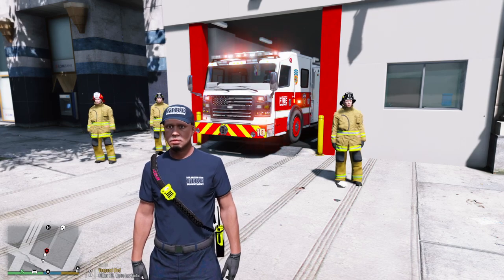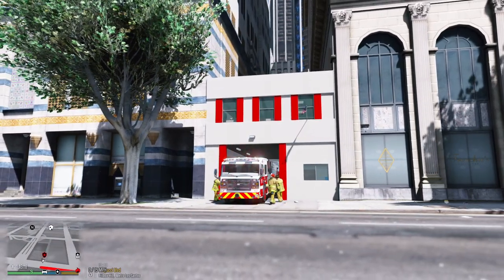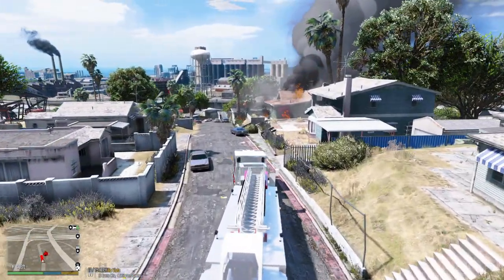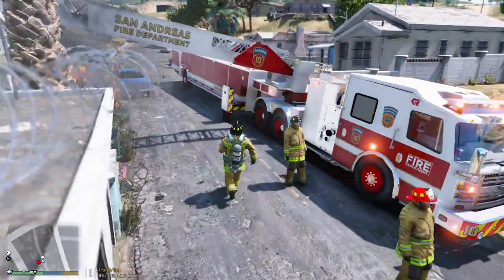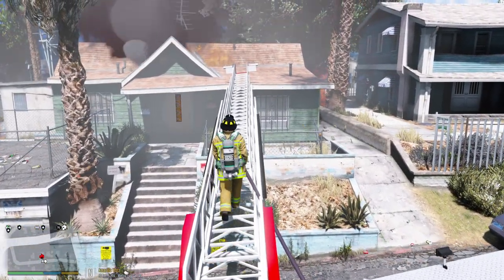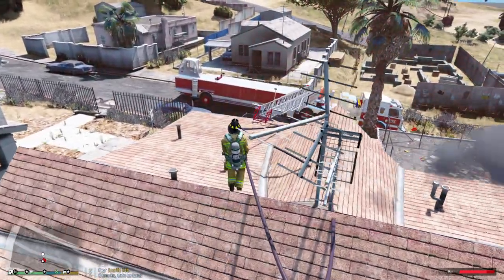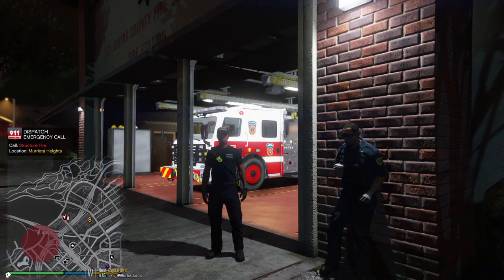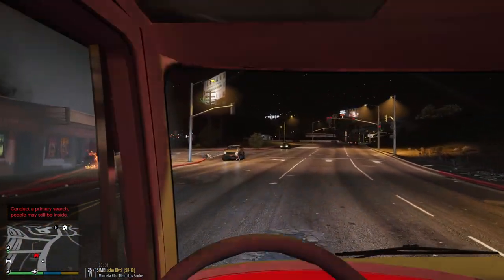GTA 5 Firefighter Mod Tiller Ladder Truck Responding To Out of Control Fire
GTA 5 Firefighter Mod. New Tiller Ladder Fire Truck Responding To Structure Fires In Los Santos Using Fire Callouts Beta For Grand Theft Auto V LSPDFR Mod.